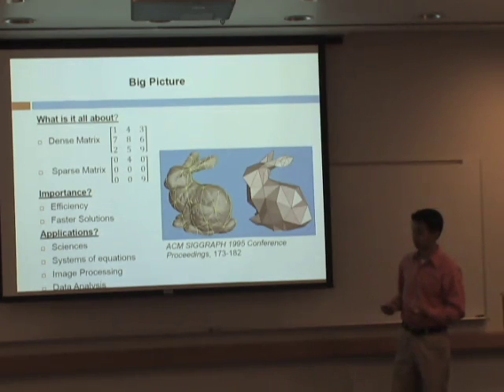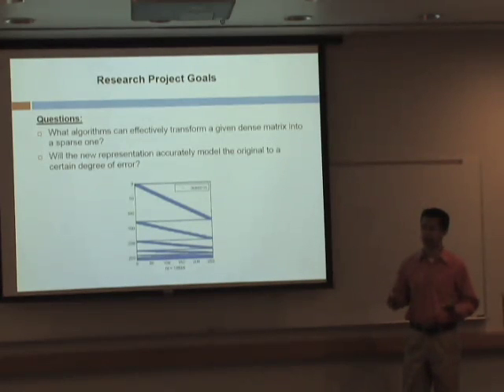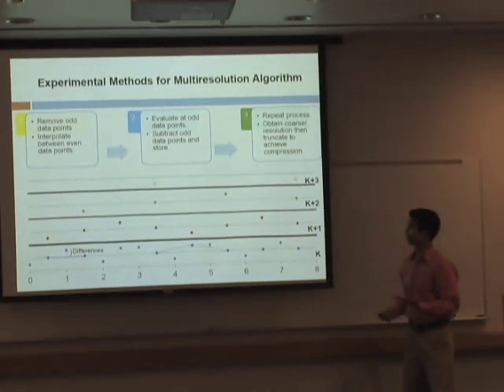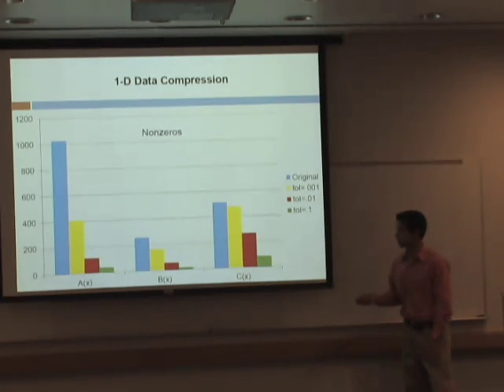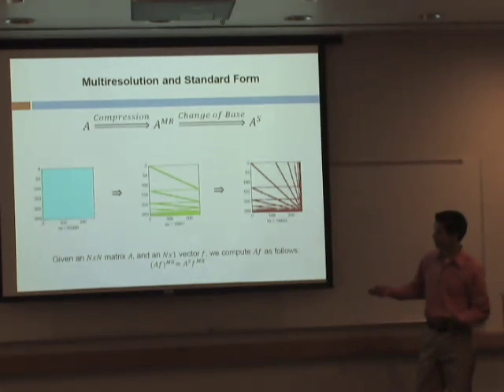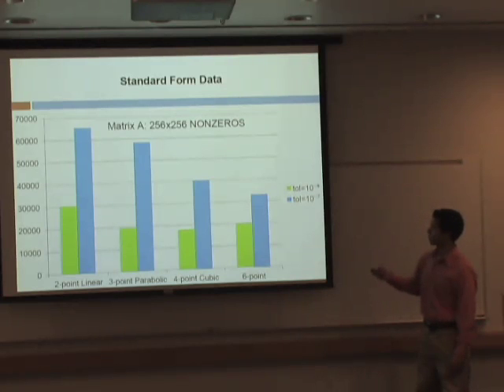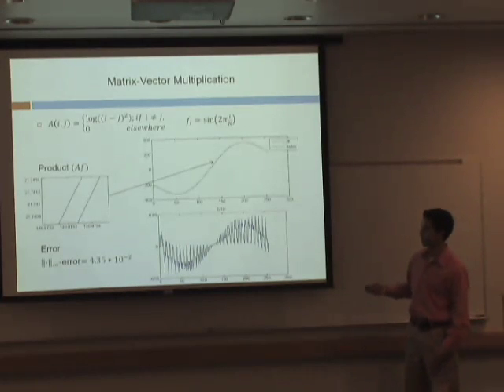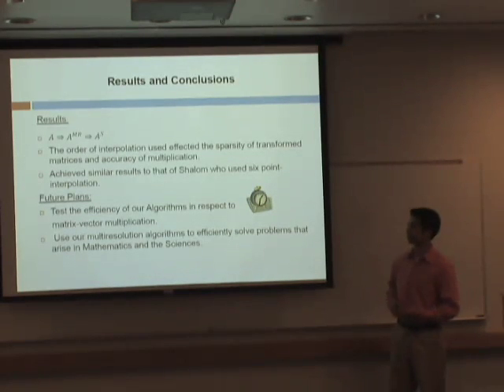Mario Barela 2010